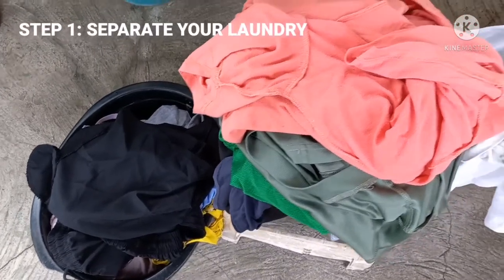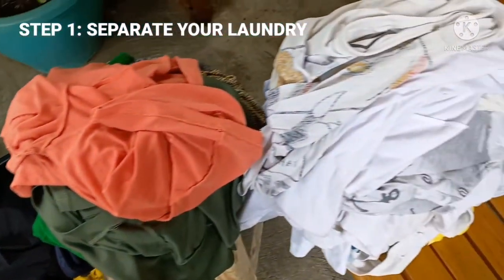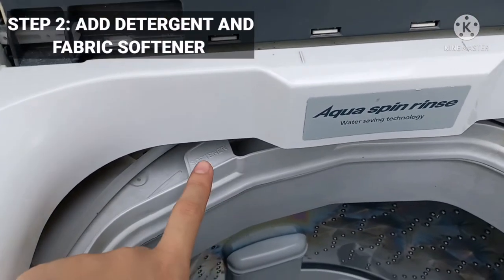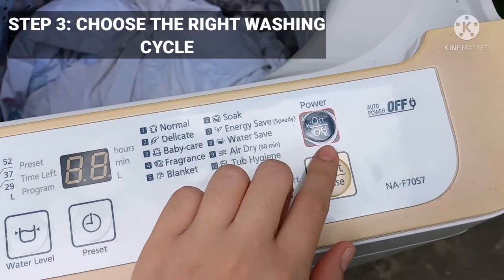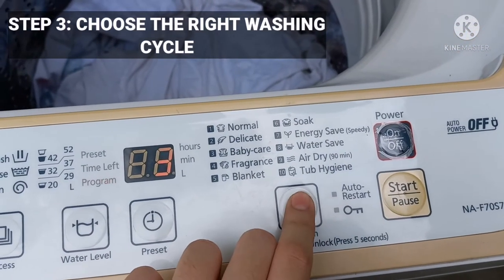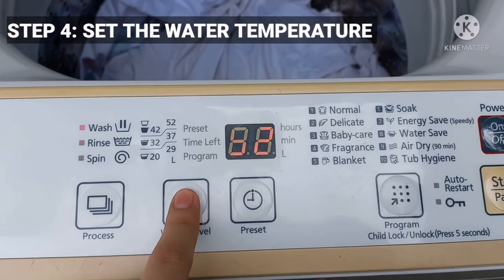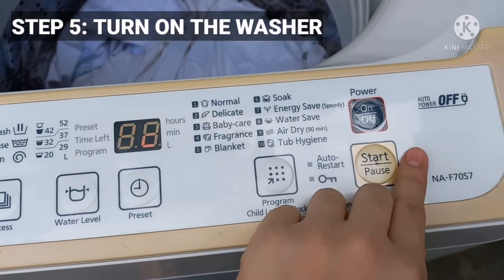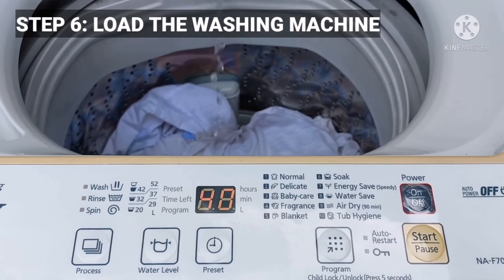WASHING OF CLOTHES (Return Demonstration)